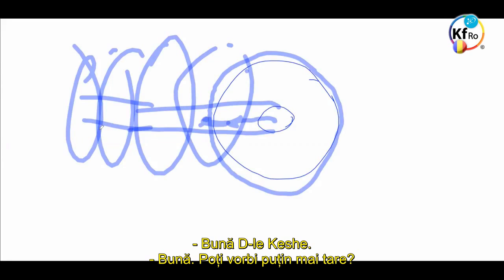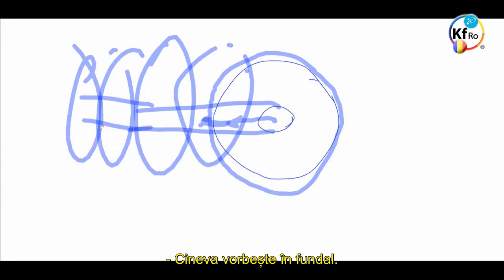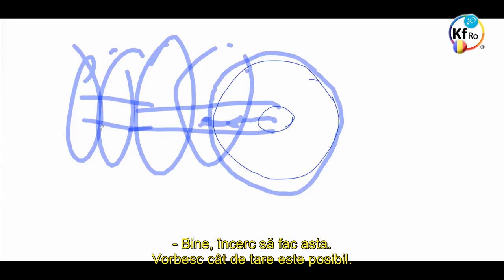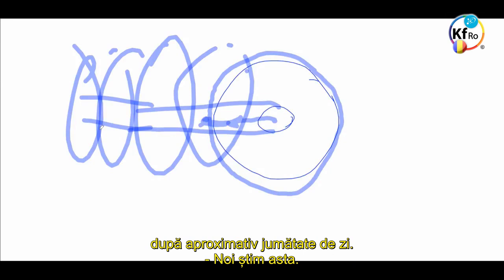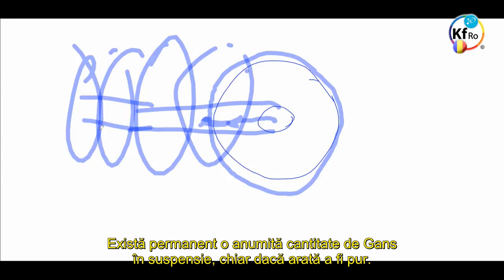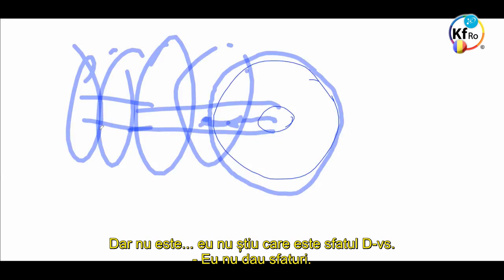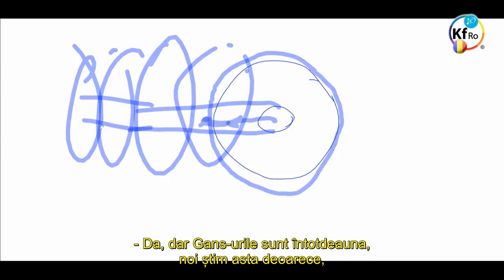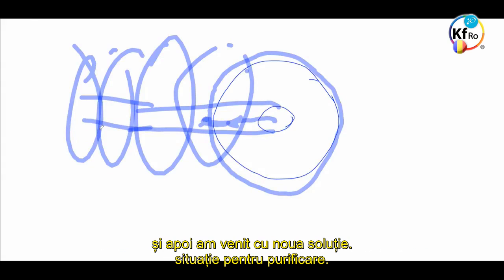Pierderea Puterii Apei de Gans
- prezentarea raspunsului la intrebarea daca apa de Gans isi pierde puterea in timp, raspuns si argumentare realizata de D-ul Mehran Tavakoli Keshe.
- fragmente din atelierul de lucru al cautatorilor cunoasterii nr.177 din 22 Iunie 2017.